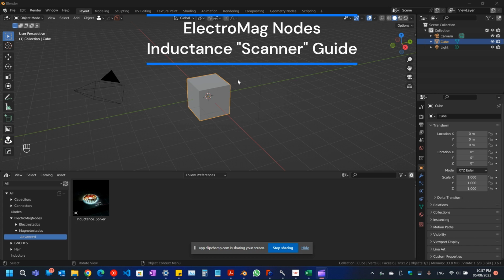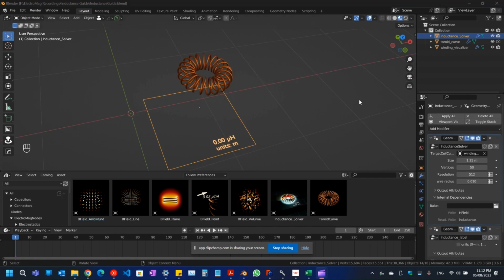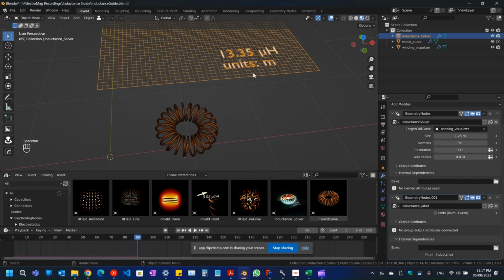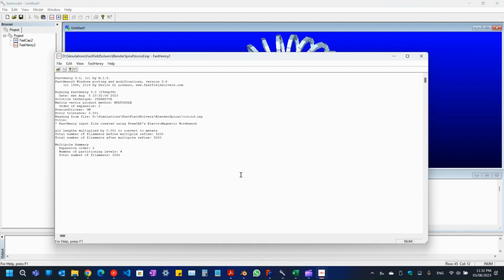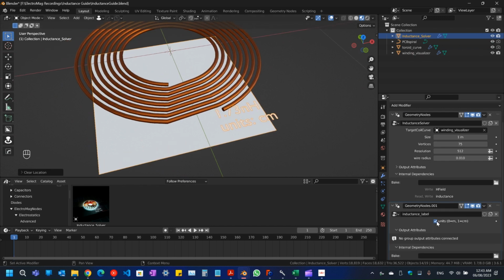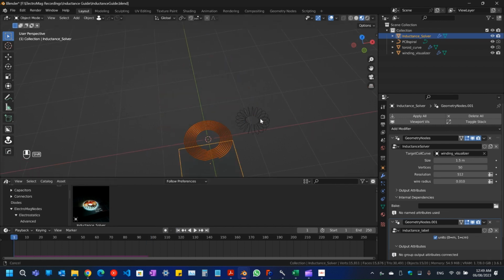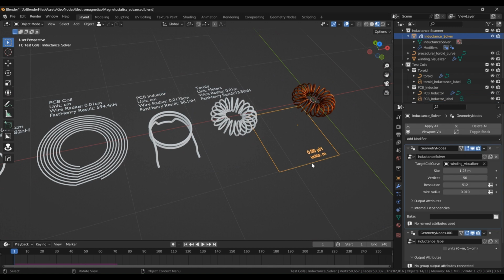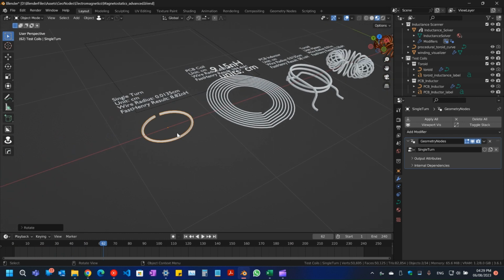Electromag Nodes - Inductance "Scanner" Guide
Electromag Nodes Guide for Magnetostatics

"ElectroMag Nodes" are set Geometry Node groups for solving and simulating electromagnetic equations
You will be able design inductors, coils and magnetics and visualise their magnetic fields and calculate their inductance. You will also be able study electrostatics, visualise electrics fields of objects, calculate potentials, surface charge density and capacitance.
These set of nodes will be useful especially for students to better understand electromagnetics, which can be a difficult topic to study and learn. It will also be useful for electrical engineers who design circuit boards, and components.

0:00 Introduction
0:23 How it works
2:16 Solver Options
3:51 Units
4:25 Using the Solver
5:22 Comparison with FastHenry
7:20 Demo Example
11:00 Usage Notes
11:42 More Examples